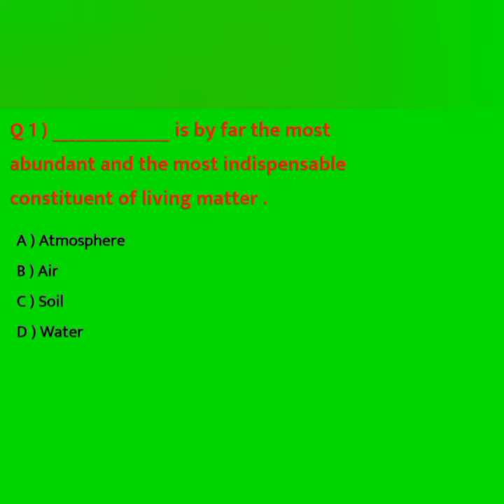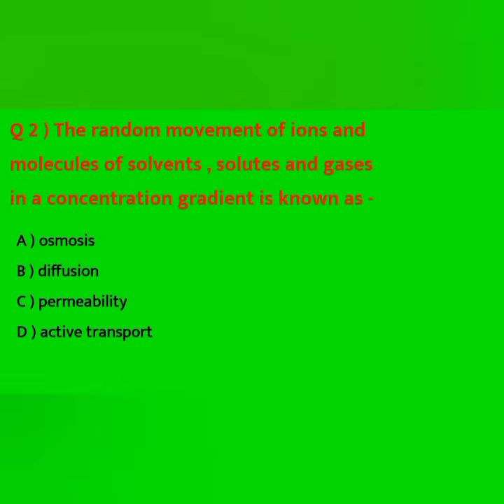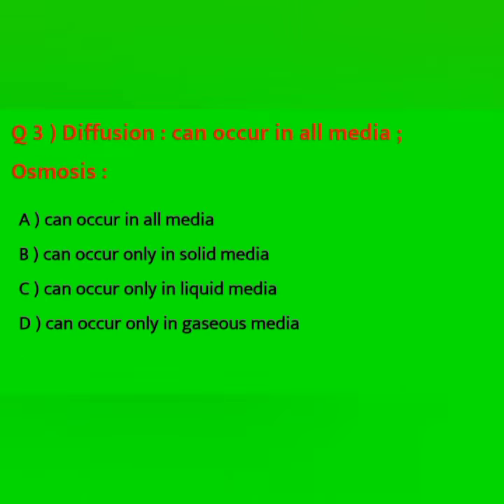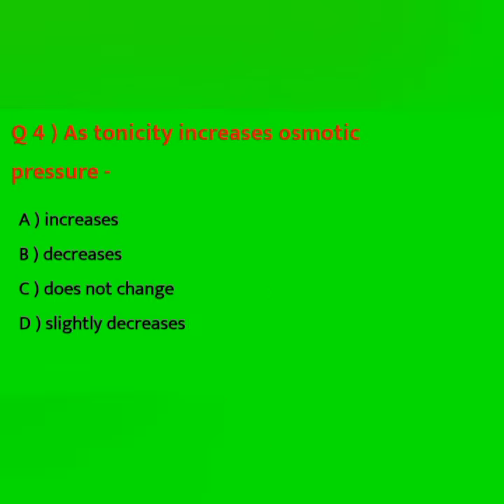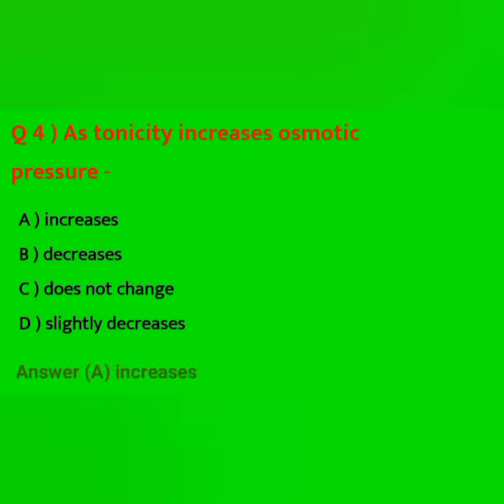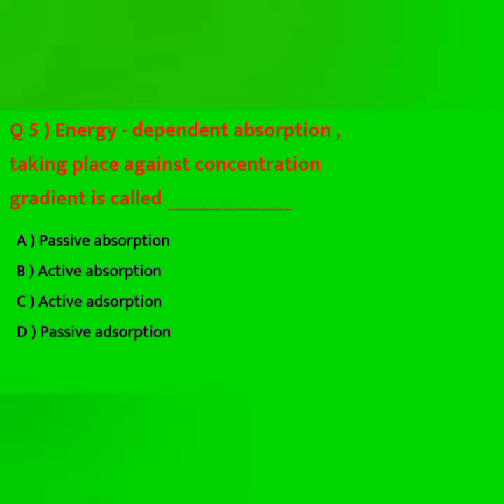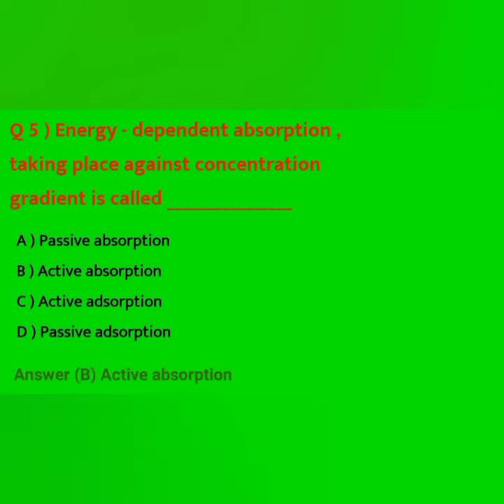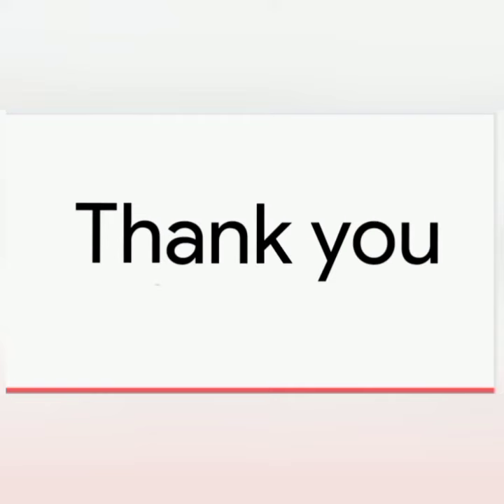| Miscellaneous Botany | Sem 6 | MCQs |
Here we are for you with a new update , miscellaneous botany semester 6  MCQs . Hope it can help . More number of  questions will be updated from our next updates , please comment us your suggestions so that we are here to help you.